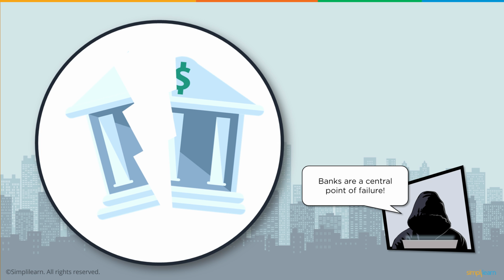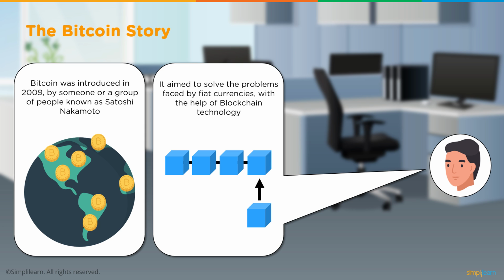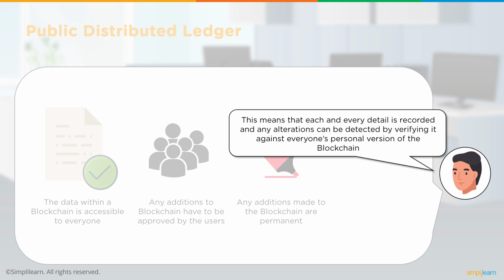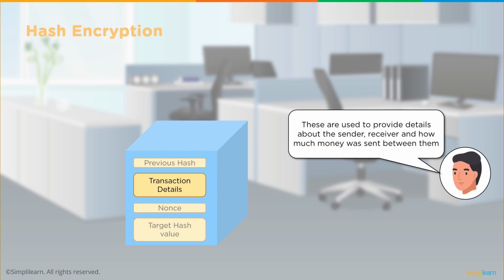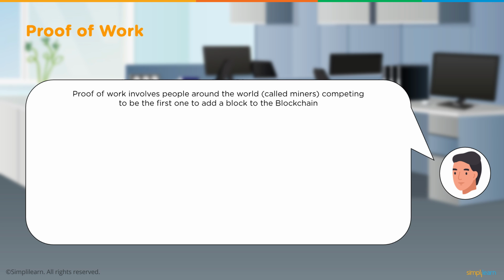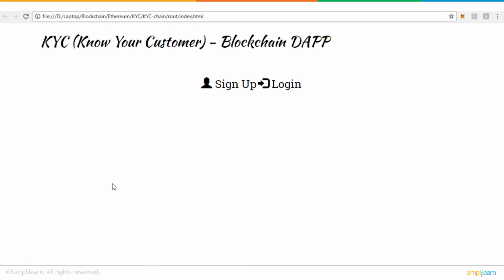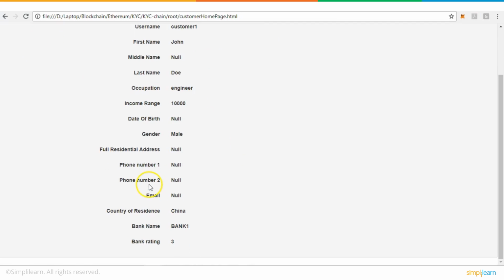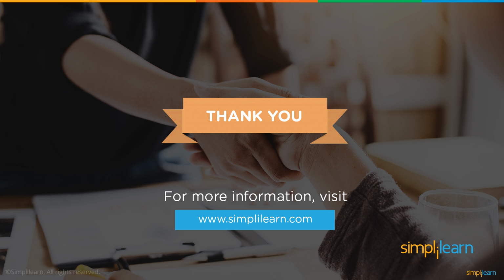Blockchain Tutorial For Beginners - 1 | Blockchain Technology | Simplilearn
This Blockchain tutorial video will help you understand what is Blockchain, the Bitcoin story, features of Blockchain which includes public distributed ledger, hash encryption, proof of work, mining and at the end you will also see a use case on how banks are using Blockchain in validating user identities. A blockchain is a digitized, decentralized, public ledger of Bitcoin transactions. The technology verifies transactions and creates a “chain” of blocks of data including a timestamp that is linked to other blocks so that a block can’t be changed. In simple words, Blockchain is a list of records (blocks) which stores data publicly and in chronological order and mining is the process of adding a block to the Blockchain. Now, let us get started and understand what is Blockchain and its features.

Below topics are explained in this Blockchain tutorial:
1. What is Blockchain? ( 03:07 )
2. The Bitcoin story ( 04:43 )
3. Features of Blockchain ( 06:48 )
- Public distributed ledger
- Hash encryption
- Proof of work
- Mining
4. Use case: Blockchain and banks ( 19:48 )

✅ Skills Covered
- Agile
- Git
- SQL
- Core Java
- Spring
- Spring Boot
- HTML and CSS
- AWS
- Docker
- Jenkins
- JavaScript
- ReactJS
- Cucumber
- Maven JSP
- JDBC
- MongoDB
- JUnit